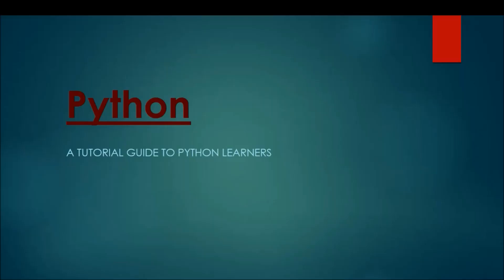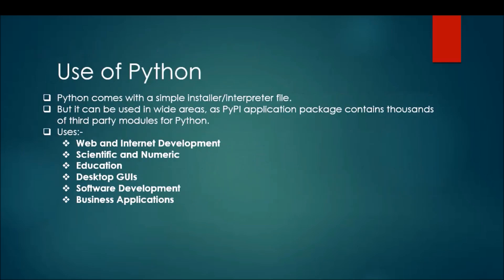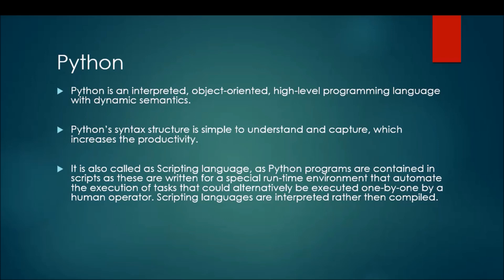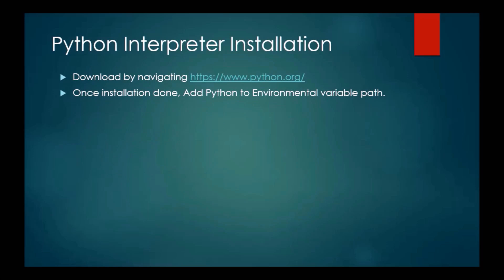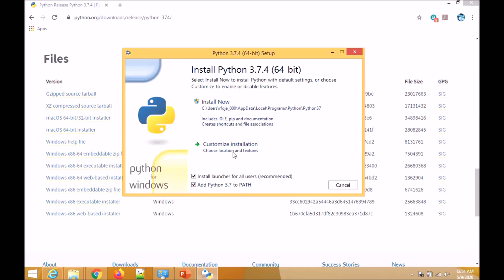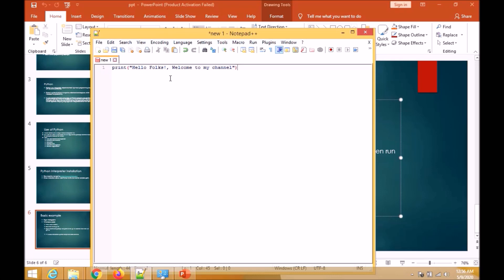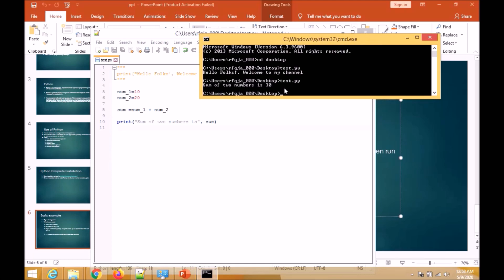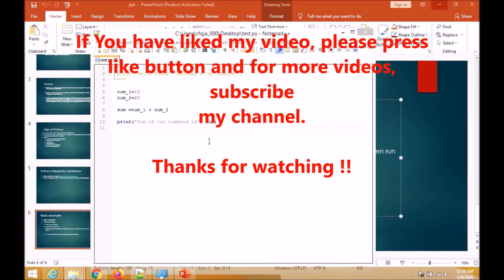#01 Python Introduction || Python Tutorial || Python Installation || Adding Python to Env. variable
This video will describe about Python and the uses of Python.

Along with it, Environment setup is also described.